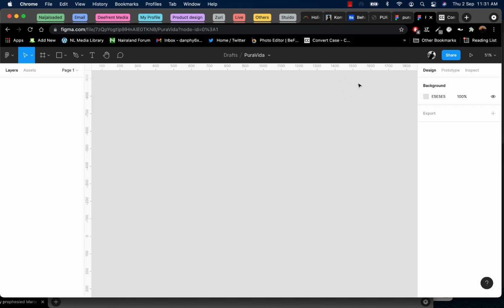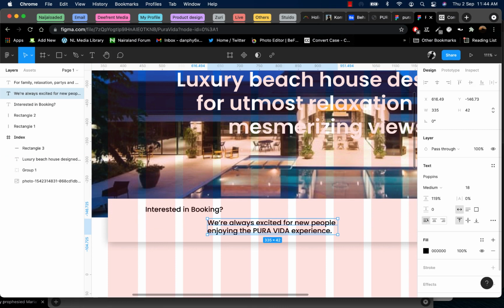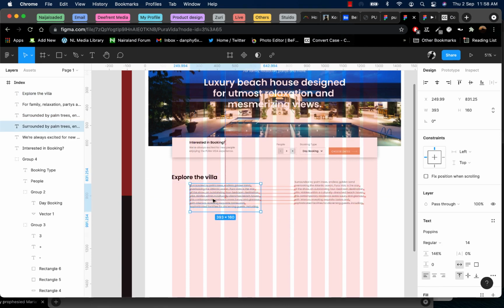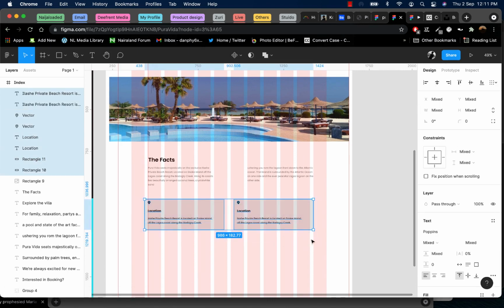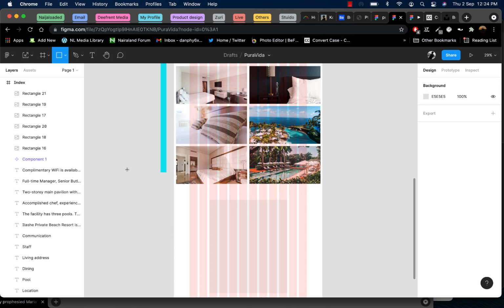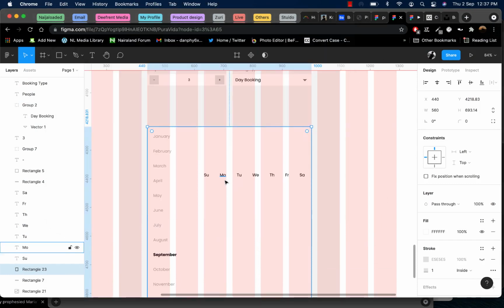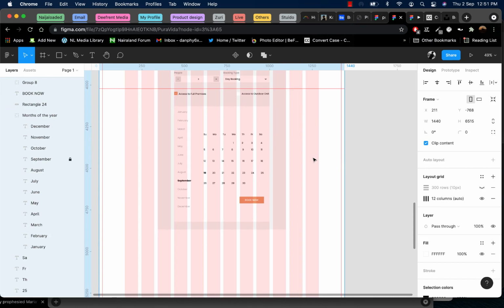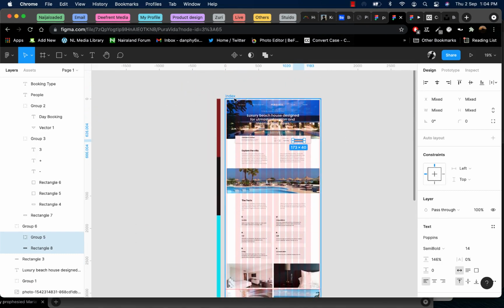How To Build A Beach Website Using Figma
In this video, we are going to be designing a beach user interface using Figma.

I will show you how to use your grid system (Roll and column), resources (Unsplash, Grammarly, case convert and Iconify), Layout, colours and fonts.

You could also learn these:-